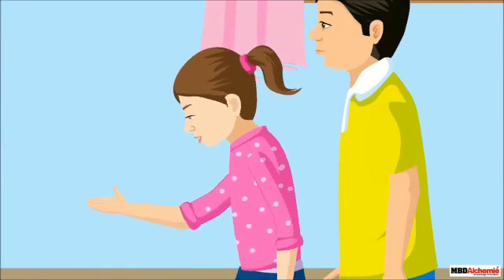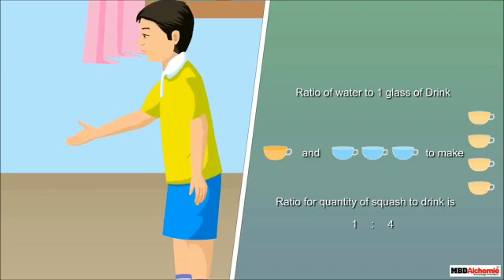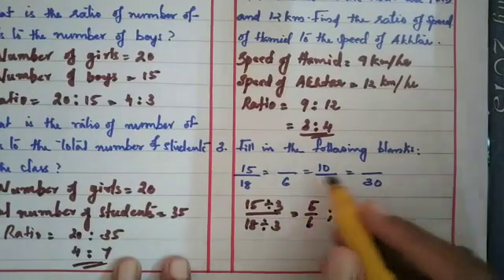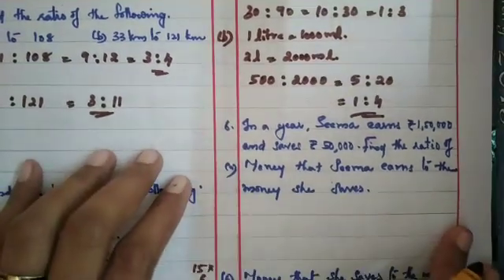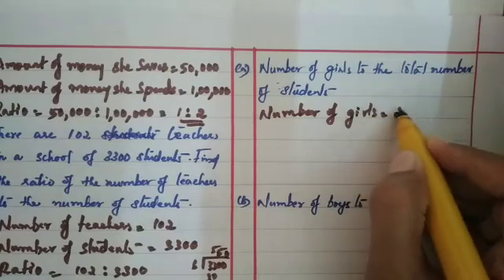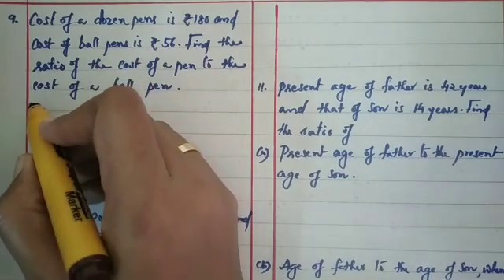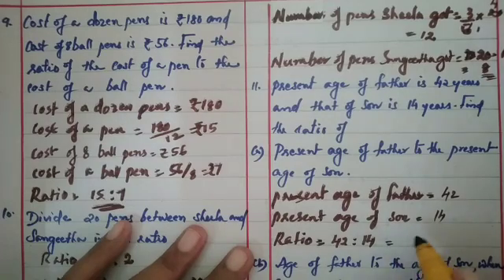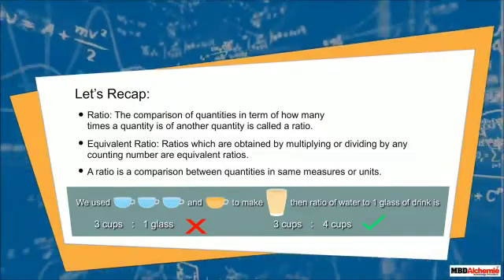Class VI Mathematics chapter 12 Ratio and proportion part 1